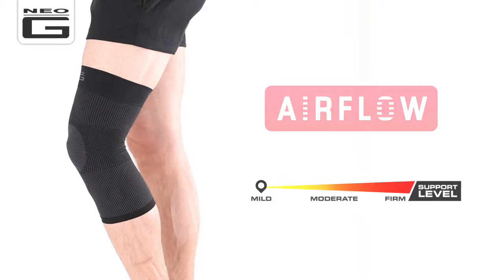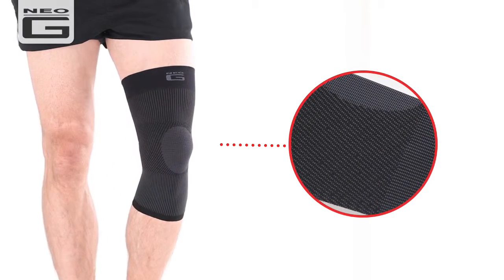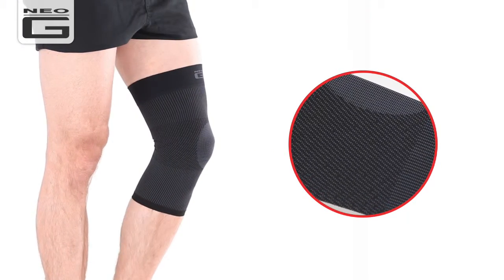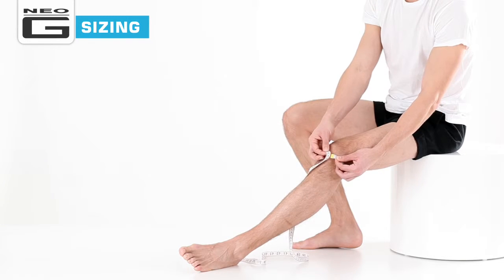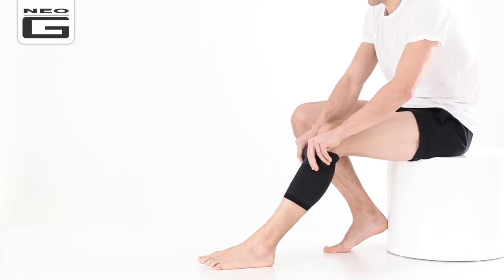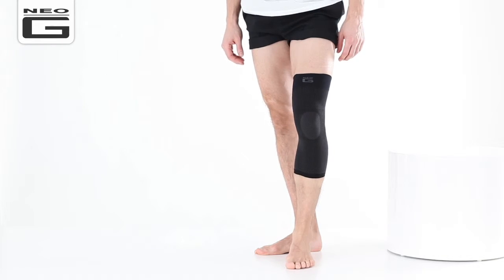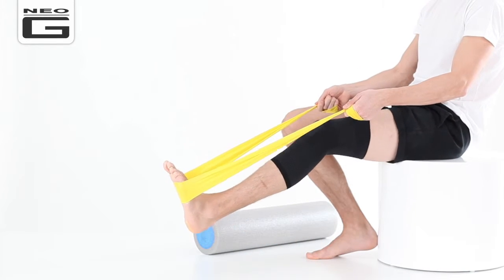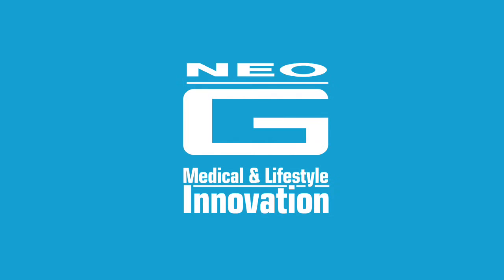Neo G Airflow Knee Support // How to Apply Guide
The Neo G Airflow Knee Support with Multi Zone Compression provides a snug, yet flexible fit, helping warm muscles and support the knee during sporting and occupational activities. The specialist breathable fabric helps control moisture during intense activities whilst providing support during movement and the silicone top band feature is great a helping reduce slipping whilst on the move. The slimline, snug and dynamic design means it can easily be worn under everyday clothes at work, home or on the field for comfort, support and reassurance when you need it most.